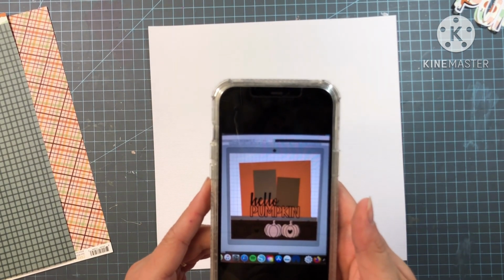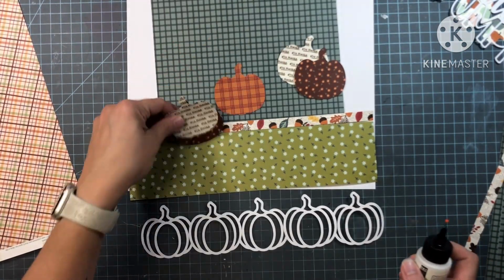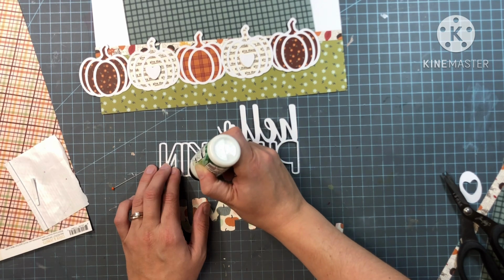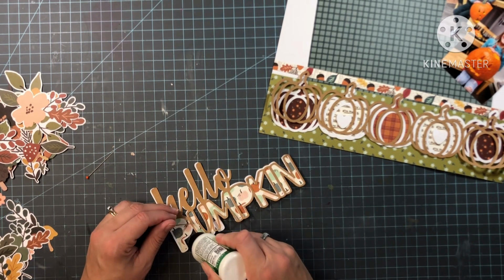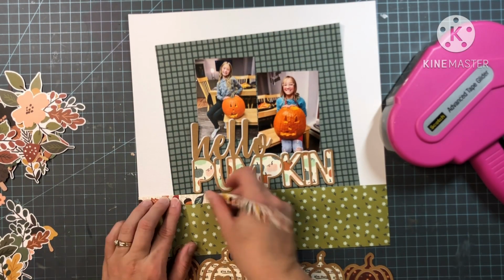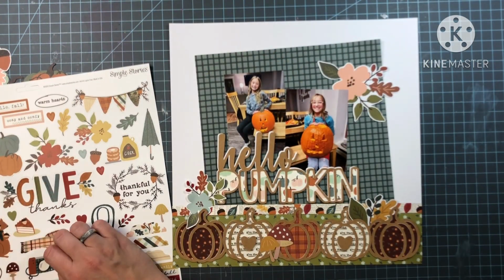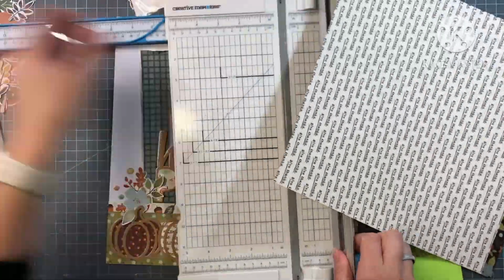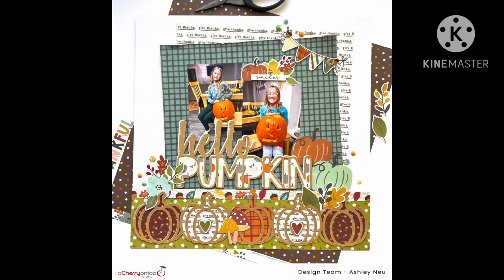Process Video #194- Hello Pumpkin | ACOT October YouTube Hop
Welcome to our October YouTube hop! Leave a comment on the videos in the hop for a chance to win a $25 ACOT gift certificate! One winner will be announced next month on the ACOT hop video.